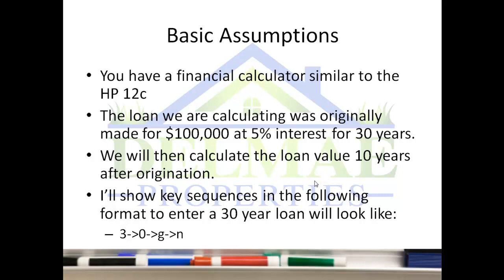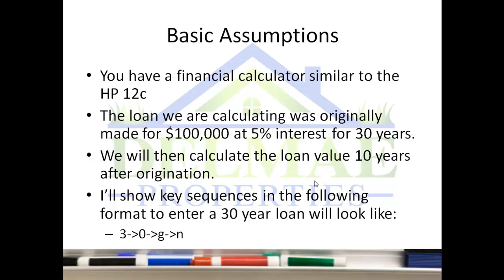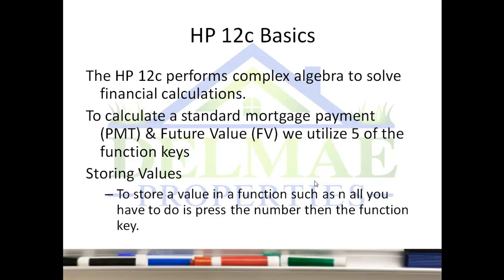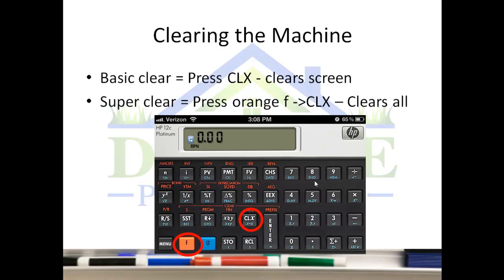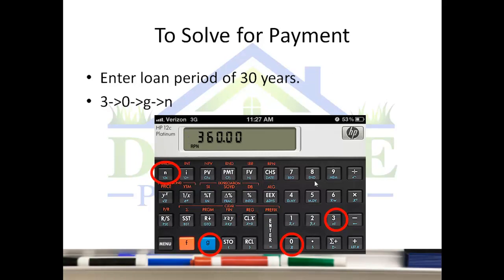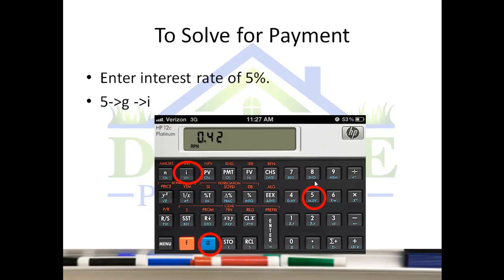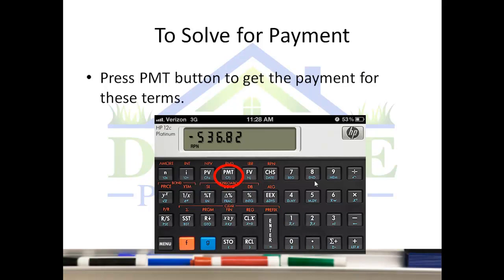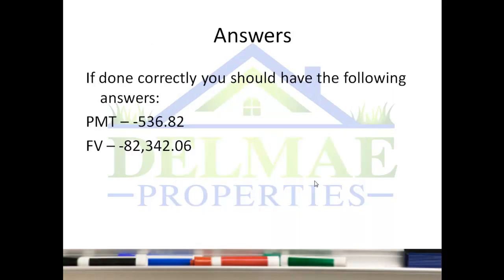Calculating Payment & Future Value Utilizing a Financial Calculator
Calculating Payment & Future Value Utilizing a Financial Calculator.  For this video we used an iPhone App by HP that replicates the HP 12c financial calculator stand alone version.  In my opinion these are critical calculations every investor should be able to do in their sleep.